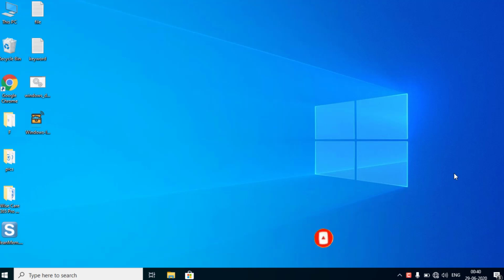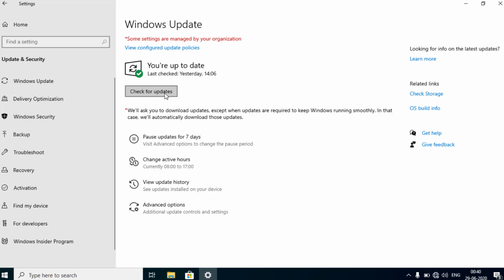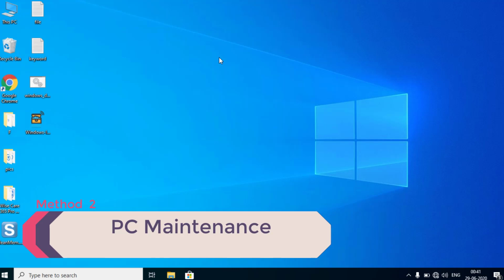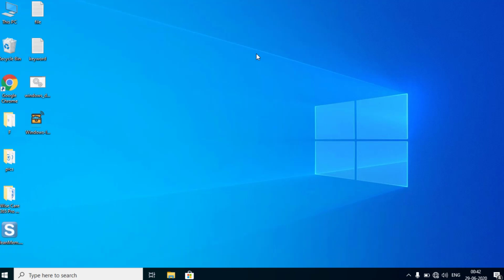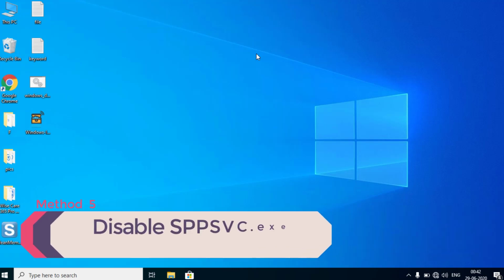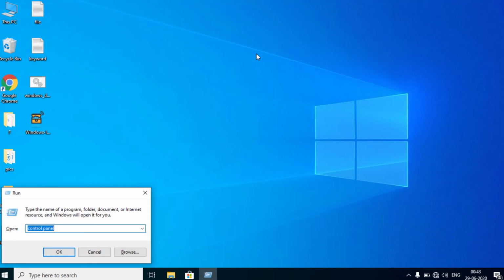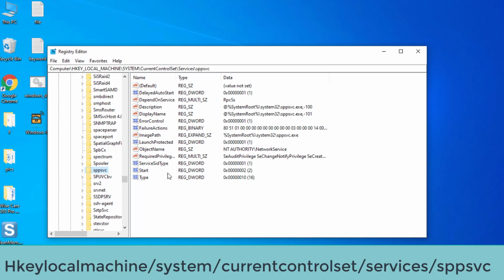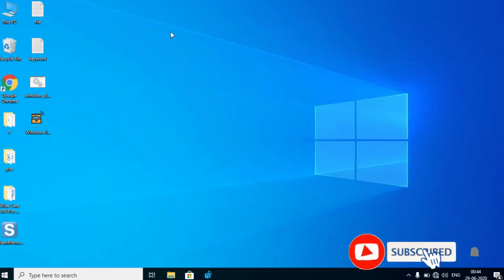Sppsvc.exe Microsoft software platform service high cpu usage [5 method to fix]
Guide to fix high disk usage due to sppsvc.exe which microsoft software protection service in windows 10 windows 8 and windows 7
Generally it is caused due to unwanted or pirated software which result in SPPSvc use more memory of your cpu or disk
Watch complete tutorial to fix the  issue

Thanks